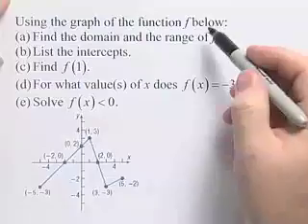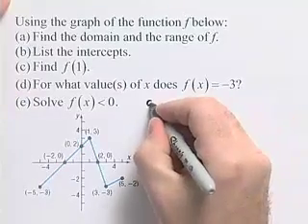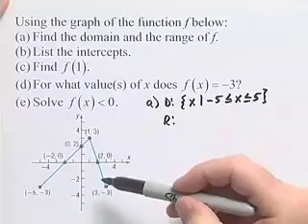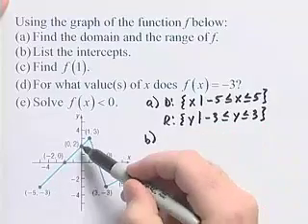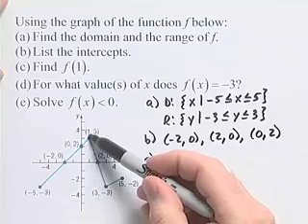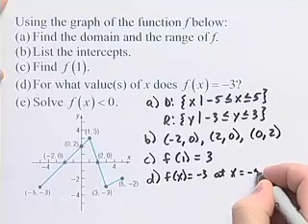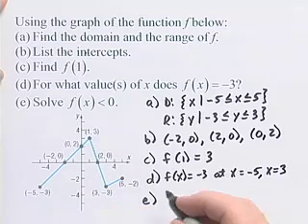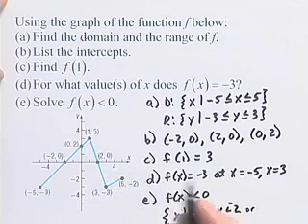Ch 2 #5 ChapterTestPrepVideos Sullivan PR EGU 6e